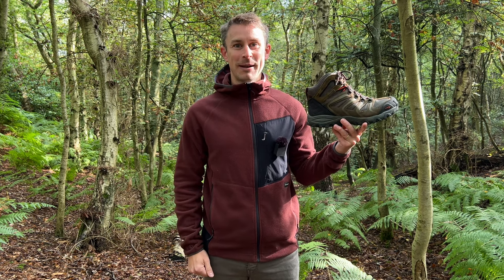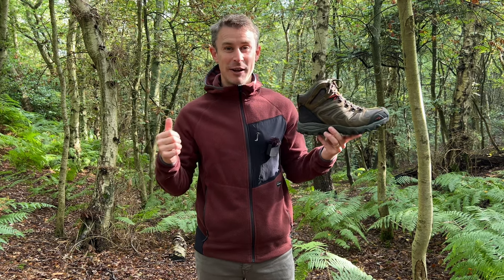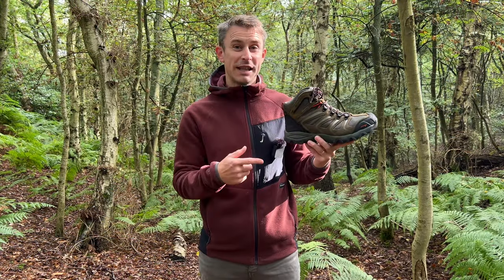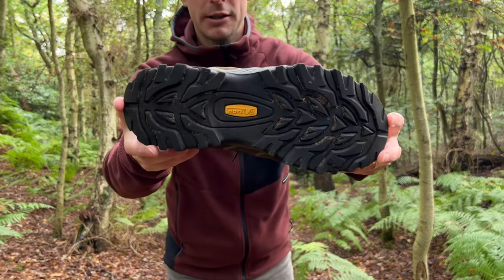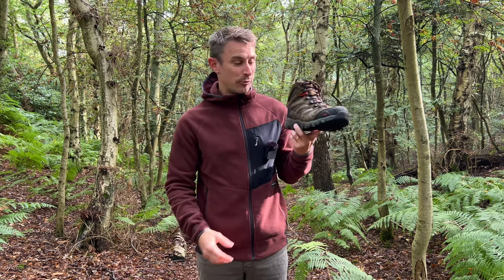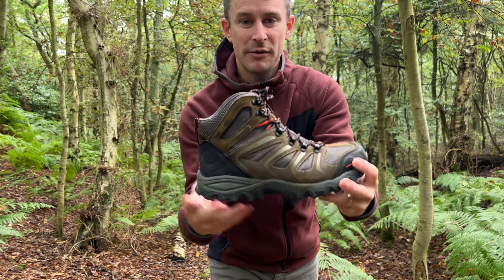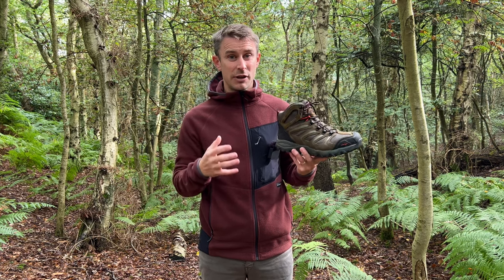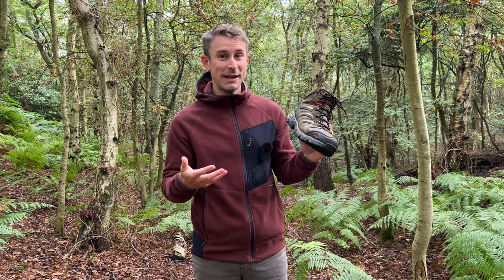The BEST SELLING hiking boots on Amazon! Sub-£50!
Here is my review of the best selling hiking boots on Amazon. These full height hiking boots have over 11,000 reviews with an average of 4.3 stars out of 5. This is great value hiking gear at a RRP of £49. Currently these Nortiv8 Armadillo 2 waterproof hiking boots are on offer for £42 in 7 colour options.

Buy Nortiv8 hiking boots on Amazon Prime for £42 with free delivery

ABOUT NORTIV8 hiking boots:
Nortiv8 is an American leading professional outdoor sports footwear brand. Exploration is embodied in the DNA of Nortiv8. Go outside and make each step a natural connection with our comfortable hiking shoes.

Comfortable: 6mm insole, shock absorption midsole, padded tongue and collar
Durable: 5mm-deep lugs, 1.2 g/cm³ rubber covered toe cap
Water-resistant: 4 hours static water resistance, easy to clean

NORTIV 8 hiking boots specification below:
[Comfortableness] : NORTIV 8 Men's Waterproof Hiking Boots certainly delivers on all-day comfort! Removable and shock-absorbent cushioned insoles offer the best support for your feet.
Outer Material: Suede, Ethylene Vinyl Acetate (EVA)
Sole: Ethylene Vinyl Acetate
Closure: Lace-Up
Heel Type: Flat
Shoe Width: Medium
[Lightweight and Flexible] : EVA midsoles reduce foot fatigue. These camping footware are designed for long-lasting comfort, superior cushioning, and high energy return.
Clos[Perfect for Outdoors] : These walking boots are designed for both daily work and outdoor activities like hiking, hunting, camping, climbing, cycling, fishing, running, backpacking, trekking, mountaineering, traveling, and so on. Closure: Lace-Up

Thanks, Andy.